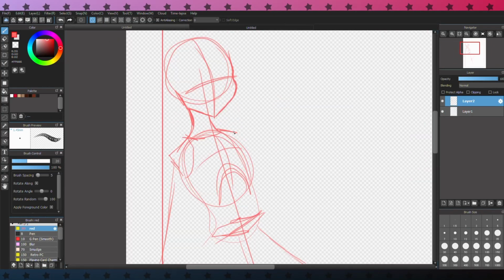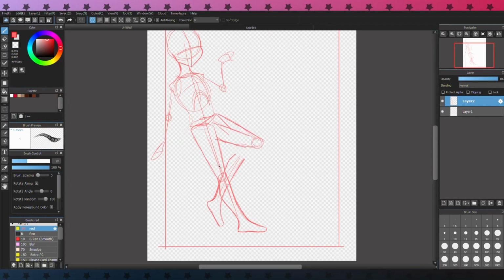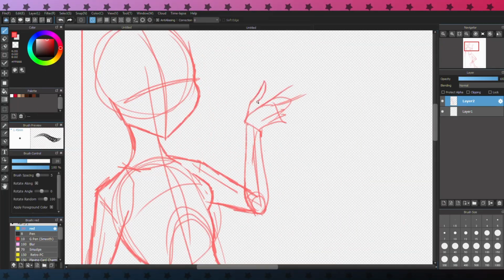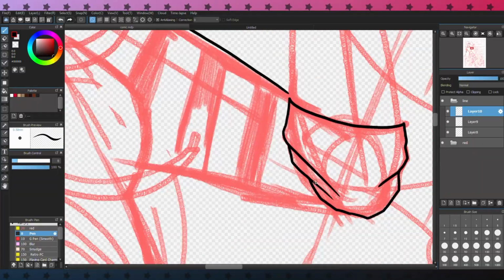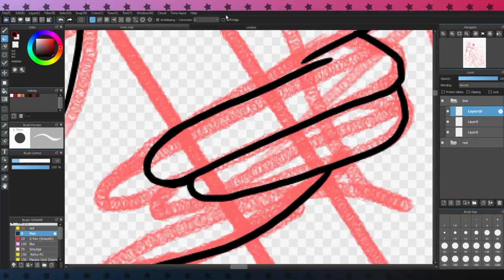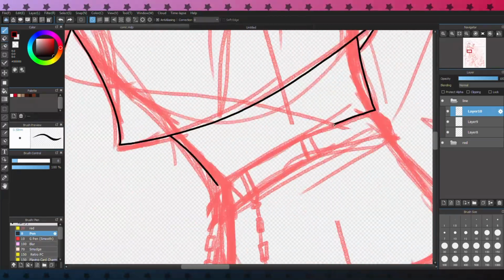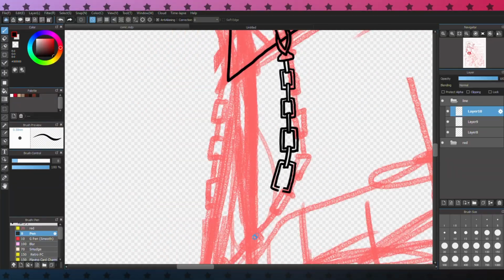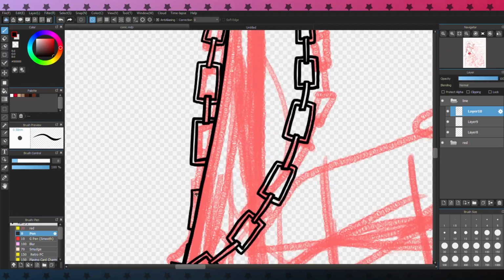Comic Style Speed Draw